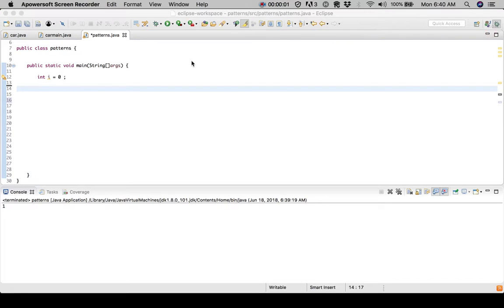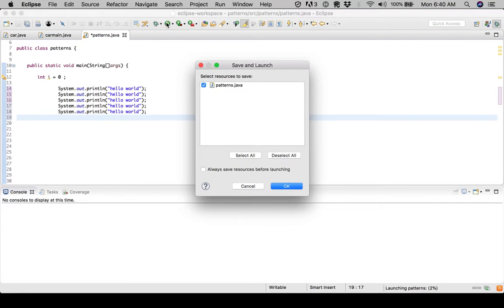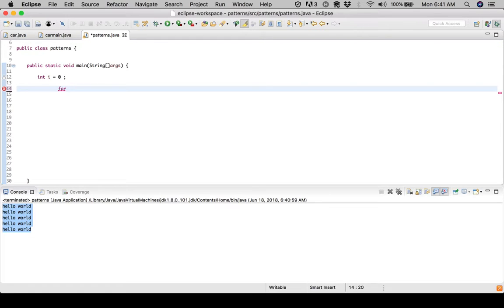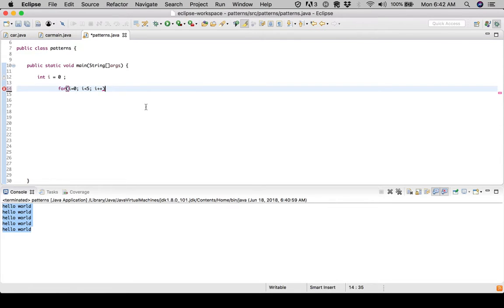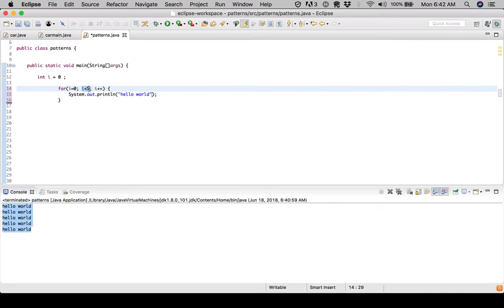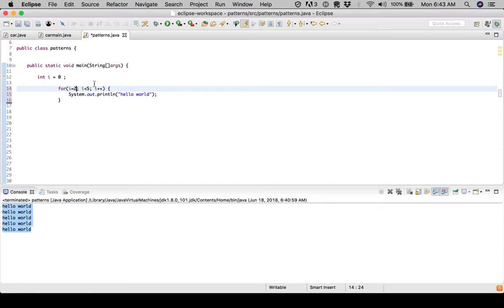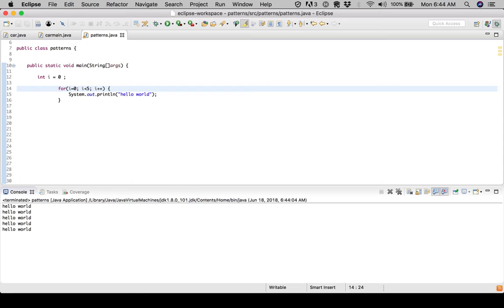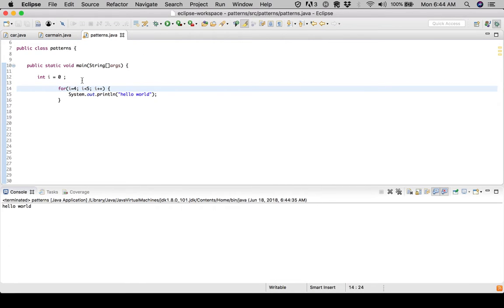java for loop tutorial explained for beginners